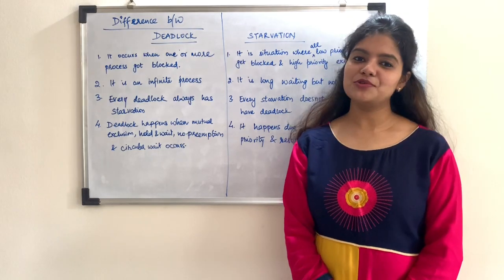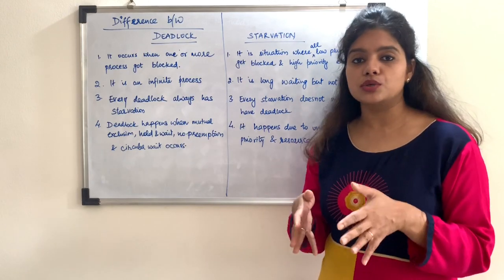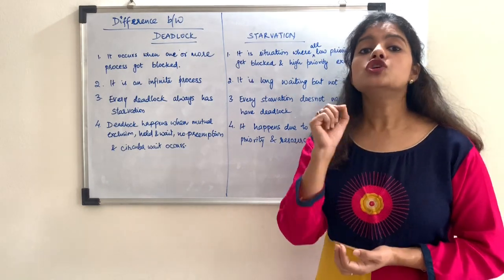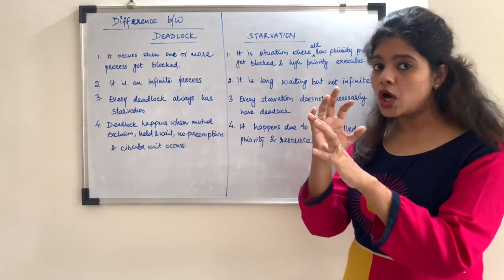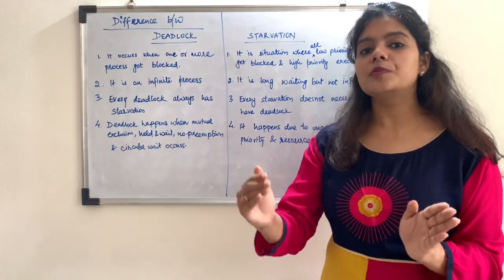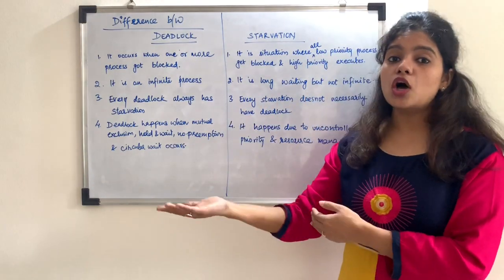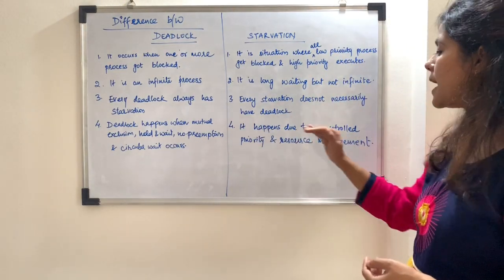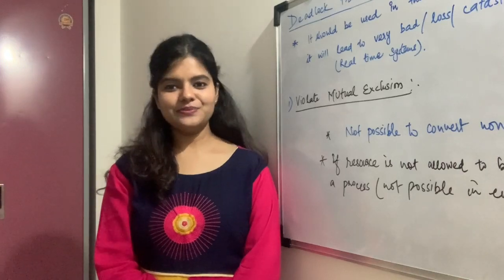Difference Between Deadlock And Starvation| Operating System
This video briefly describes the difference between deadlock and starvation